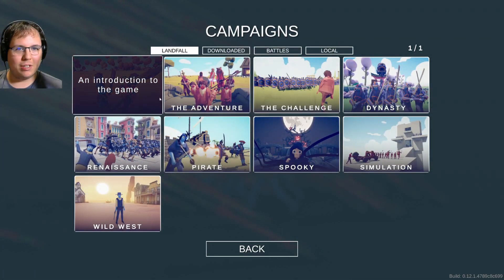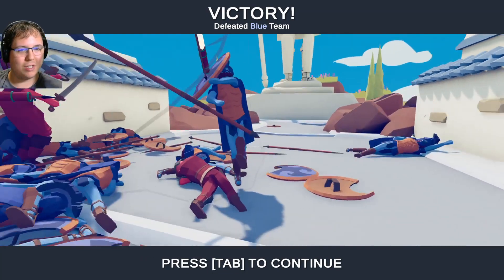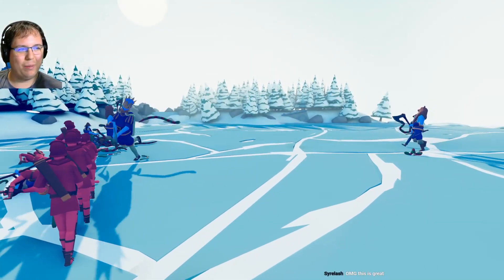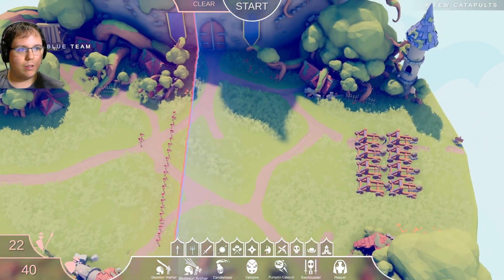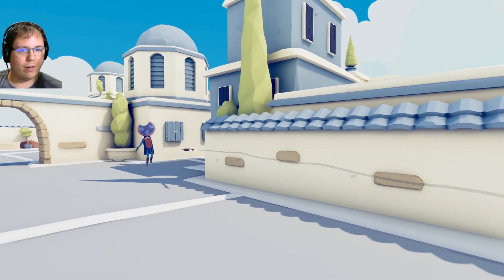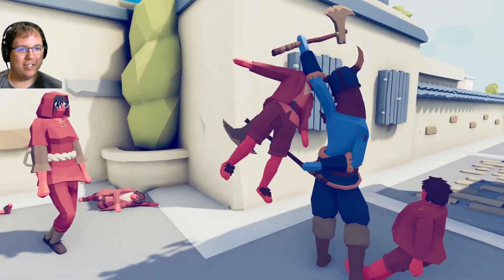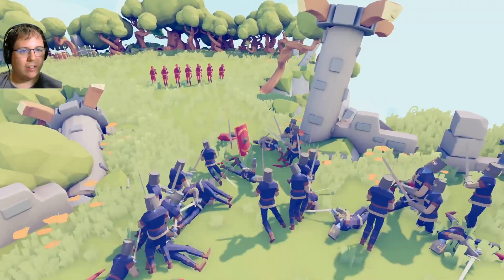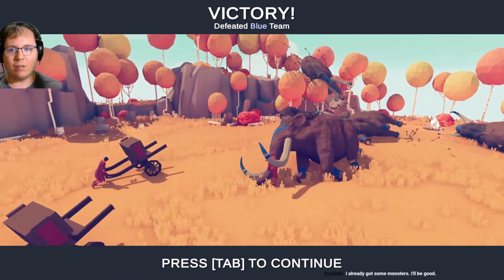Totally Accurate Battle Simulator - Adventure Campaign Page 2 and 3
More goofing off in TABS makes for some truly hilarious moments!